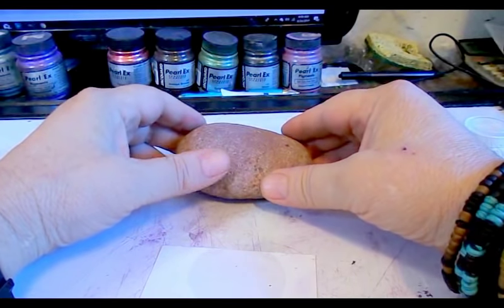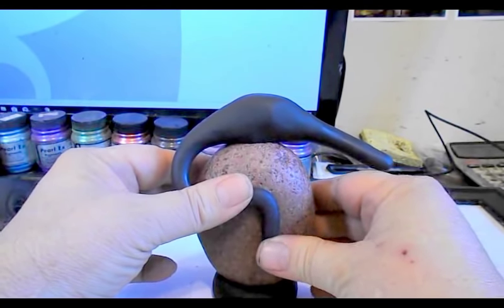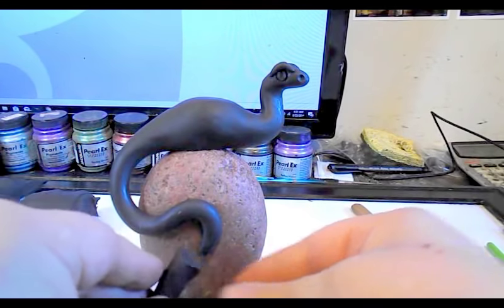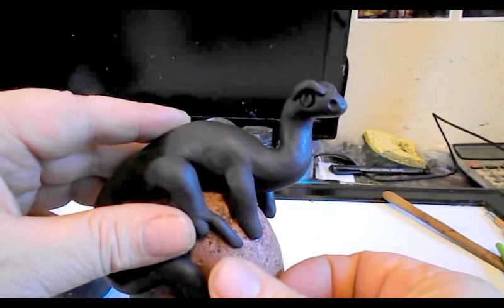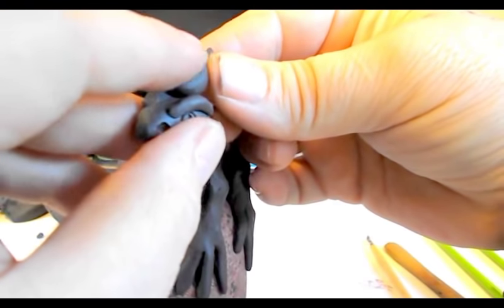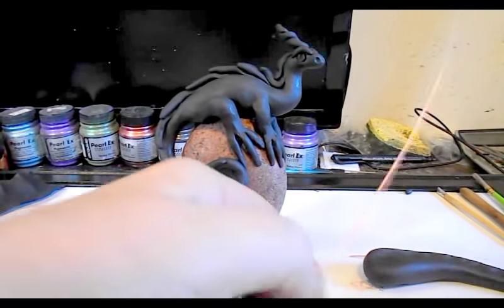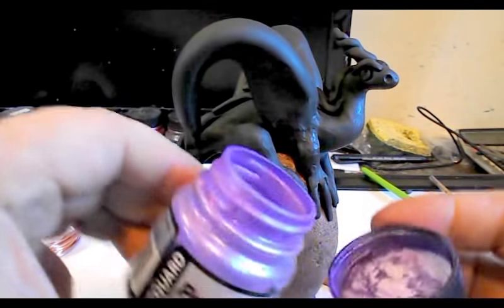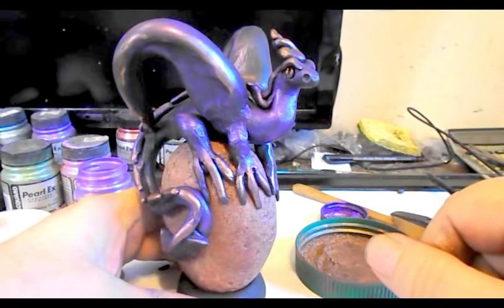DIY Dragon On A Rock With Polymer Clay Tutorial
This is a detailed tutorial on how to make this dragon on a rock. See below for a tool and supply list and baking instructions.

Tool and Supplies

Sculpey 3 polymer clay in black - about a half pound
Pearl Ex Pigments in Reflex Violet and Antique Bronze
A rock - find it outdoors
Assorted sculpting tools
Small paint brushes
18 gauge wire
Wire cutters
Golden GAC 100 Acrylic for sealing the stone or use another acrylic product, varnish or polyurethane

Sculpey 3 Polymer Clay Baking Instructions

Place your sculpture on an oven safe dish and bake it in a preheated oven at 275 degrees for 15 minutes per quarter inch of the thickness of clay at the thickest point on the sculpture. Leave the sculpture to cool inside the oven until it is completely cool. Keep in mind that the rock will cool much more slowly than the clay part of the sculpture. In this application, the oven does not get hot enough to hurt the rock.